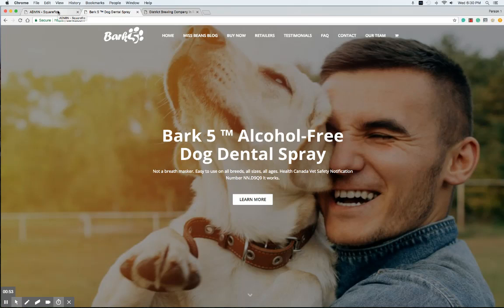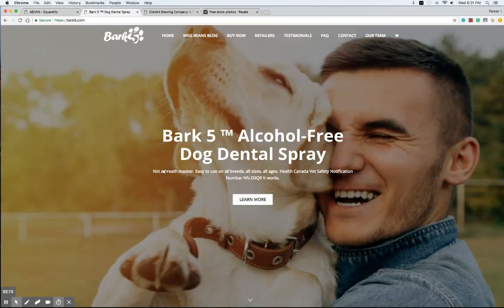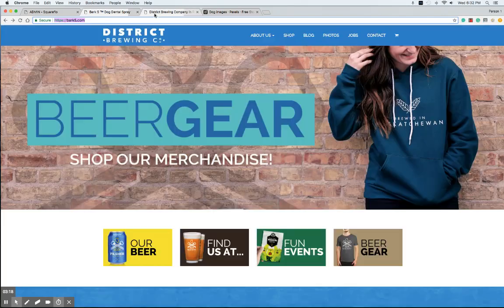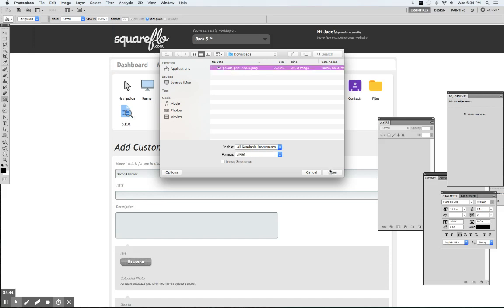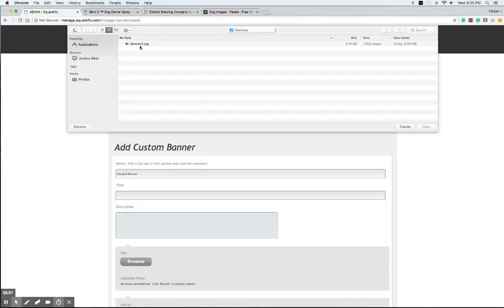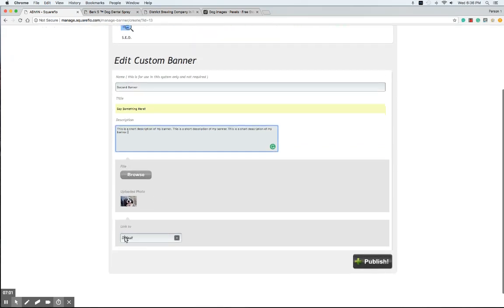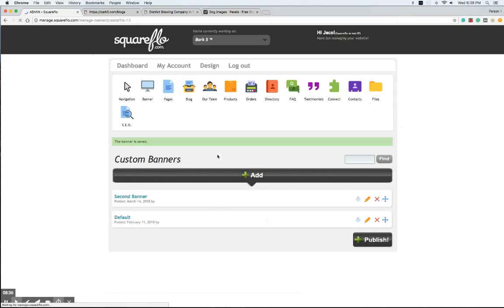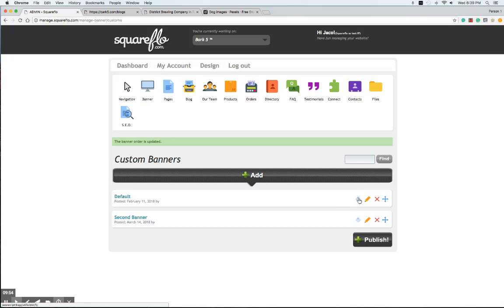How to use the "Banner" module in Squareflo's CMS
In this tutorial video, I will show you how to use the "Banner" module in Squareflo's Content Management System (CMS).